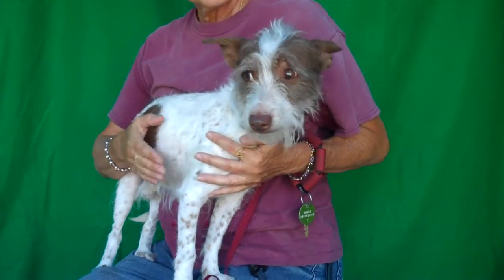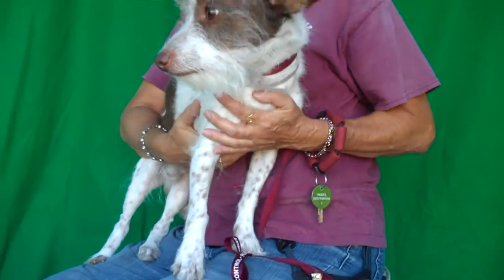A4974122 Bruno | Wire Hair Fox Terrier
A4974122  Bruno is a mannerly 3-year-old white-and-brown male Wire-Haired Fox Terrier mix who came to the Baldwin Park Animal Care Center on July 19th because his owners moved and left him behind. Weighing 15 lbs, Bruno looks like a movie star with his scruffy spotted coat and handsome face. This little gent has excellent manners: He’s attentive to his handler and shows signs of housebreaking. Bruno loves people and other dogs alike; he eagerly seeks the company of other pups his size and would make a great companion for any dogs already in his adopter’s home. This is one sweet guy who is large enough to romp well with kids but small enough to warm your lap. He will make an excellent inside pet and companion for just about any household.